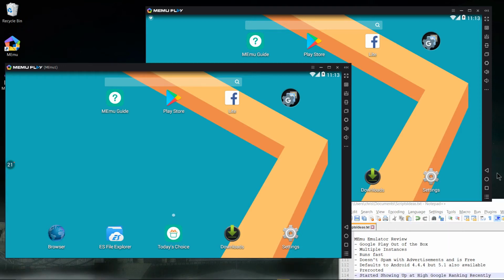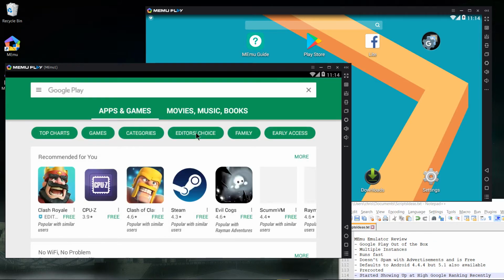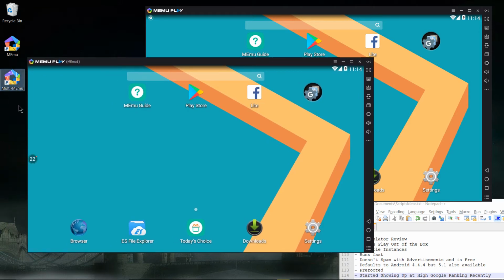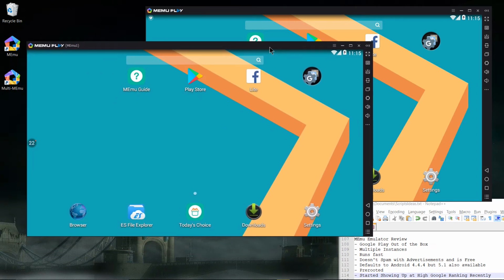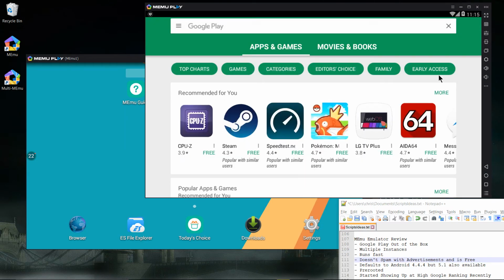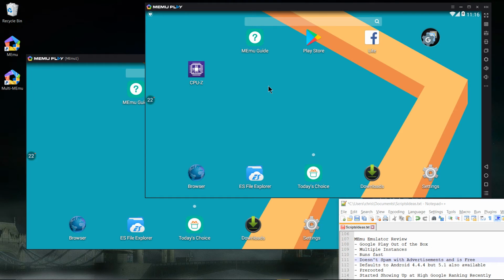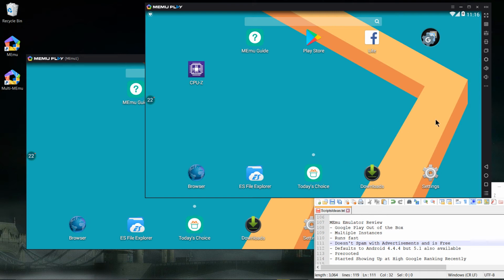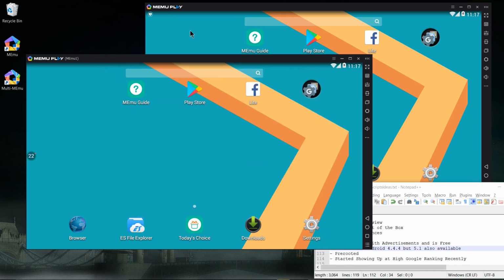MEmu Android Emulator Review - Rising Star of 2018?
The MEmu reached the front page of Google this year as an Android emulator so I decided to give it a shot. It's got a lot of good things going for it so it's easy to see why it's become popular.
- Google Play Out of the Box
- Multiple Instances
- Runs fast
- Doesn't Spam with Advertisements and is Free
- Defaults to Android 4.4.4 but 5.1 also available
- Prerooted
- Started Showing Up at High Google Ranking Recently

Bitcoin: 17Pn5PifFmRkHRAqCZQAom1ZjCiSf7qJjJ
Ethereum: 0x6f2781F382952c8caCDbE99C46F07c265ab59627